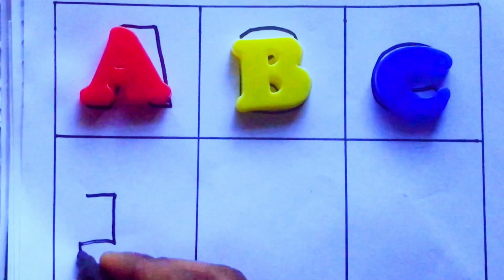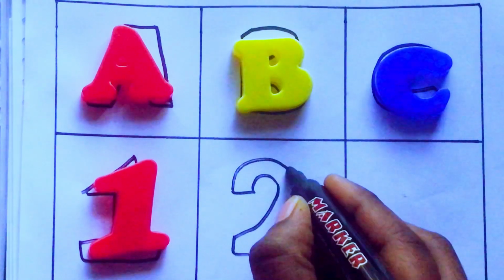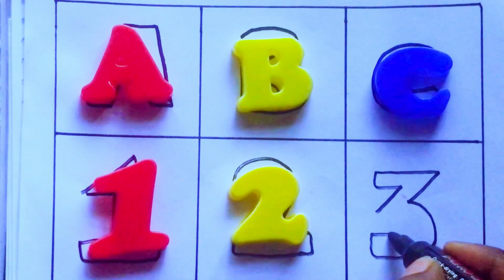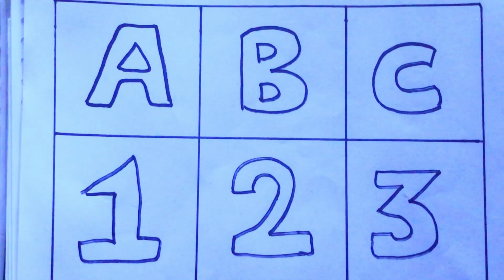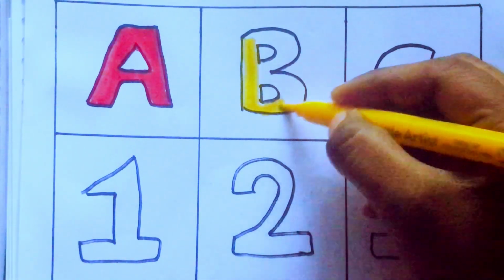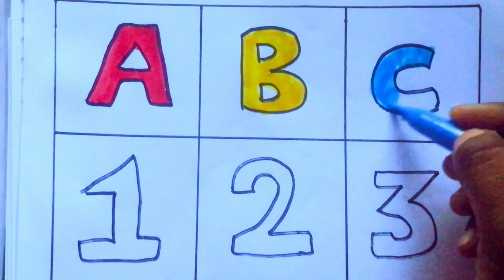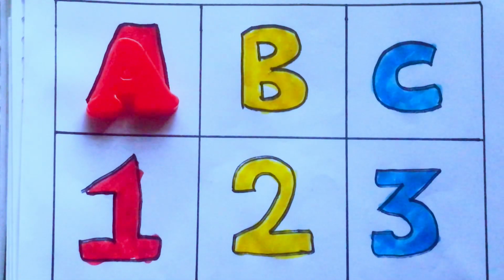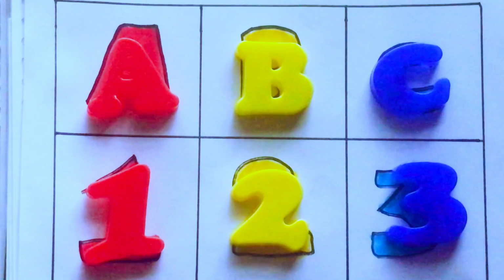Learn abcd alphabets, numbers counting 123, shapes for kids & toddlers | abc phonics, count 1 to 100